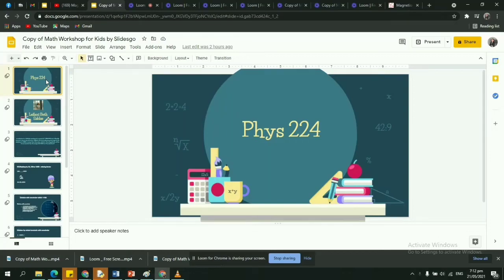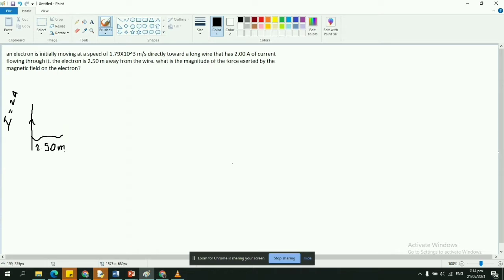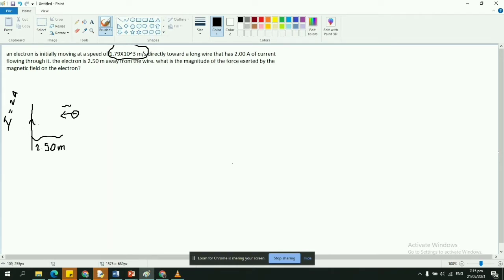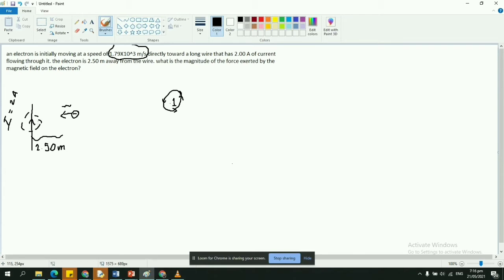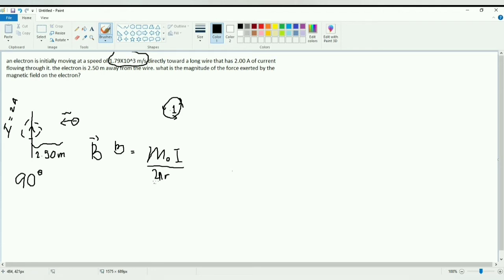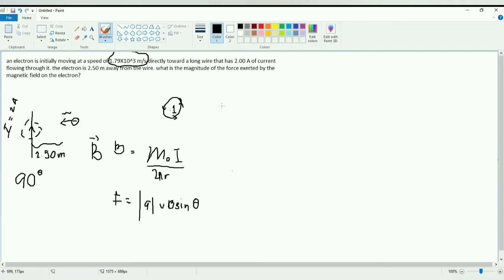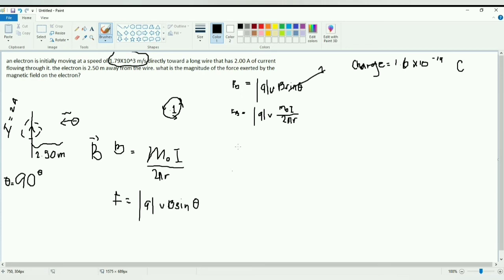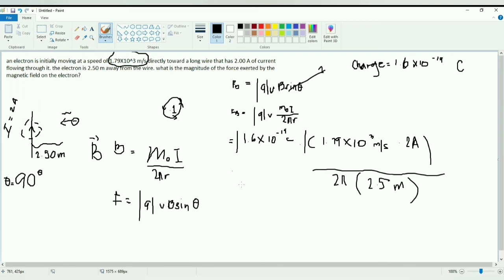physics 224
some problem of phys 224